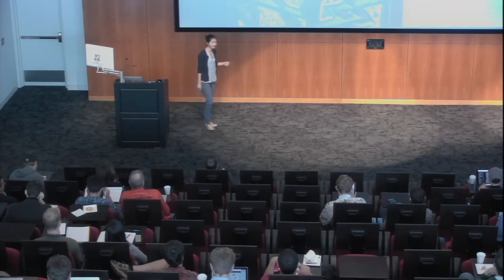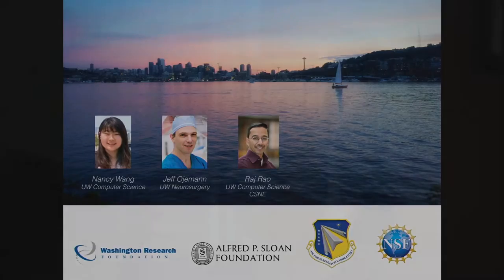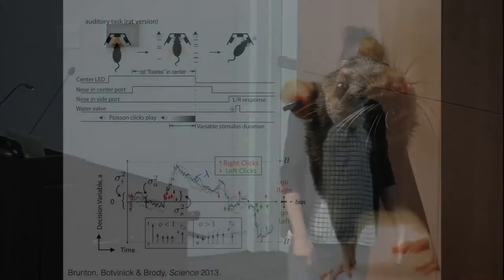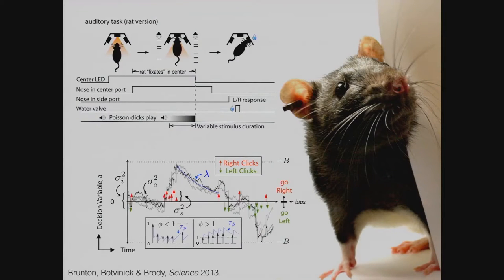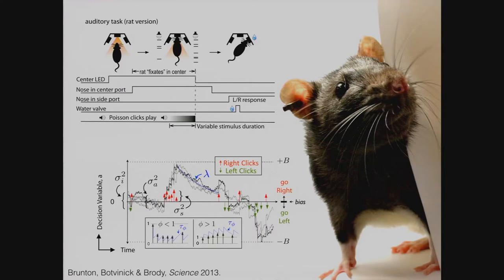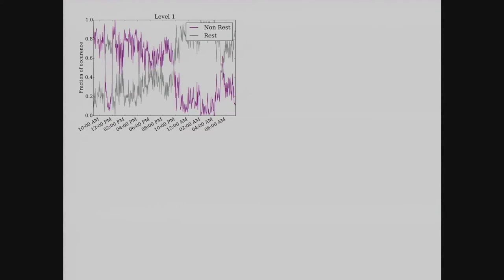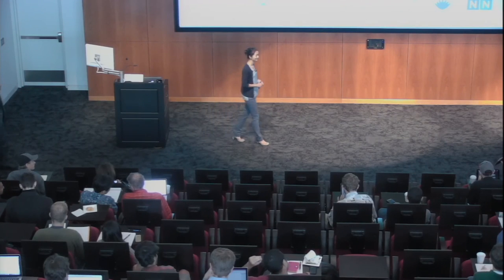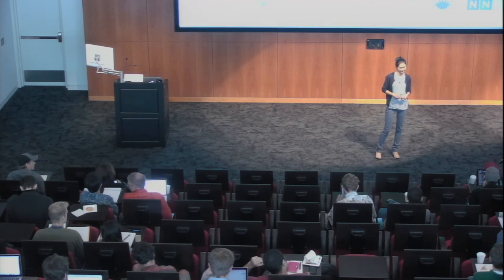NeuroFutures 2016 | Bingni Brunton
Bingni Brunton, University of Washington

“Data-intensive approaches to understanding neural computations underlying naturalistic behaviors”